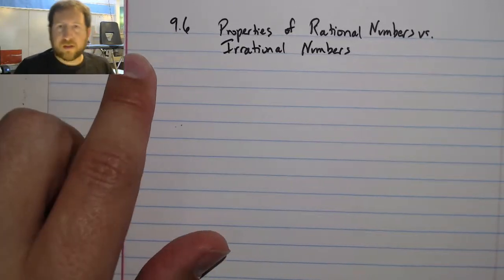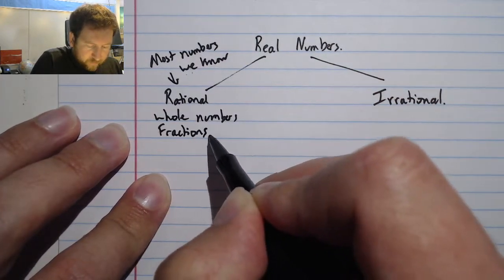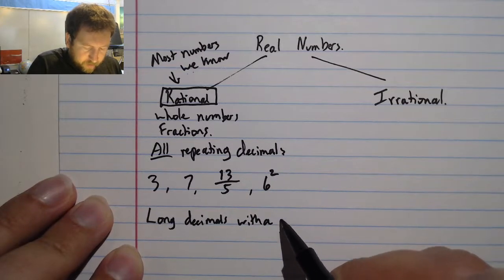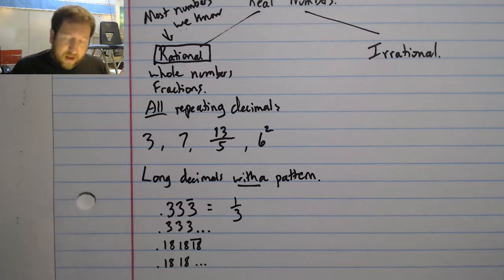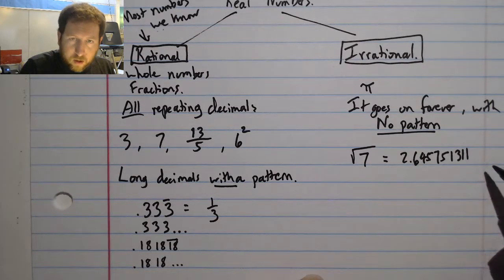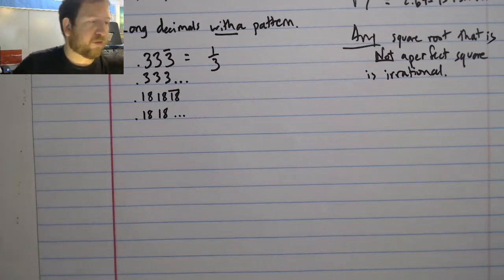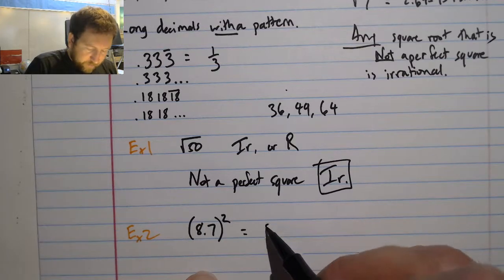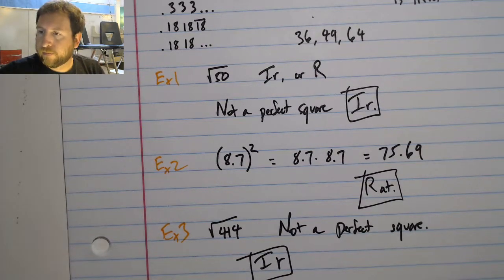9.6 Properties of Rational Numbers versus Irrational Numbers